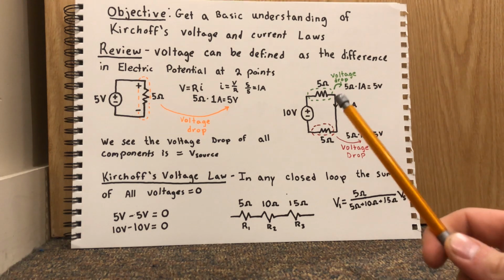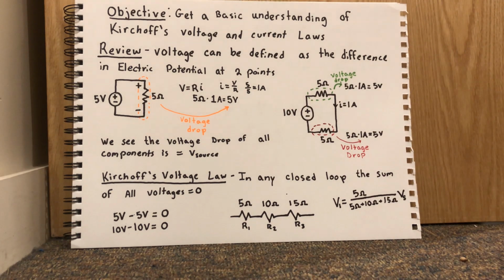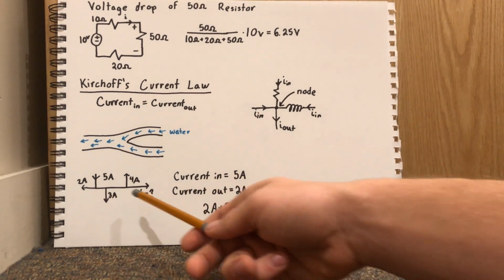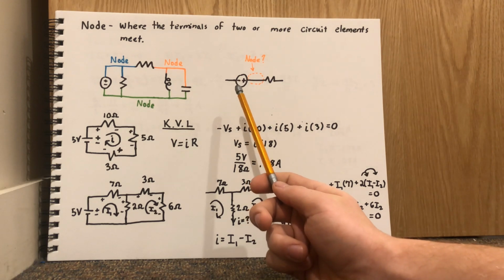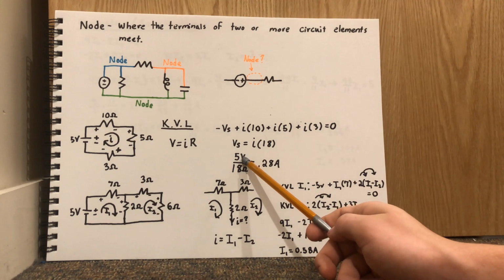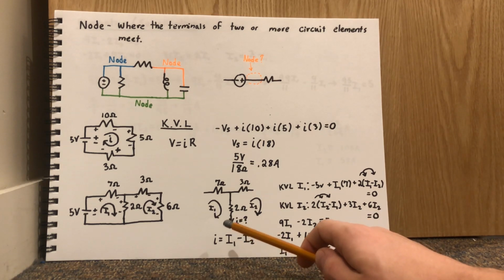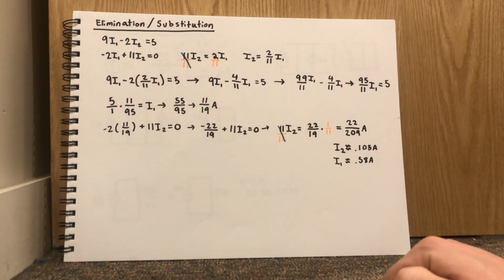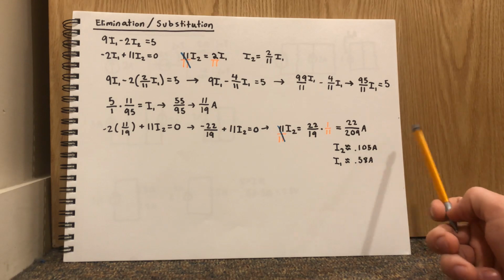CIRCUIT BASICS| KIRCHOFFS CURRENT AND VOLTAGE LAWS| PART 1 OF 2 | EP 2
In this video we will be discussing voltage drop, what a node is, kirchoff's voltage and current laws and how to apply them to basic circuits.